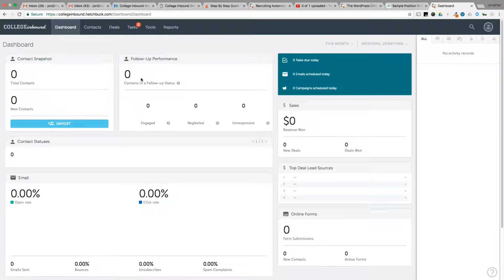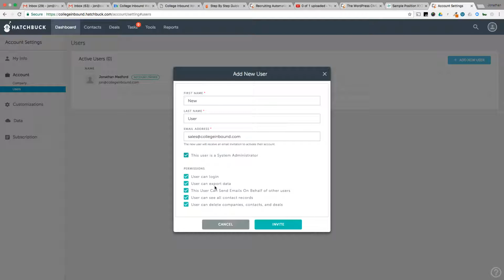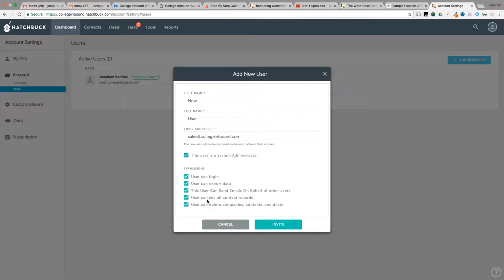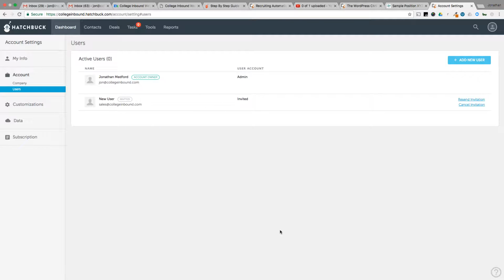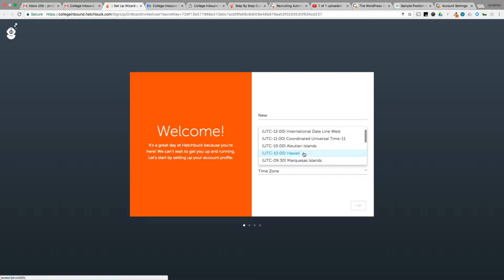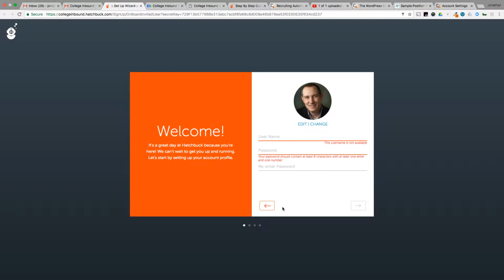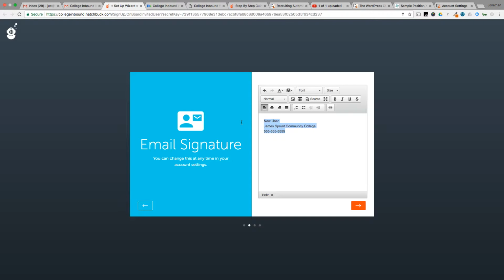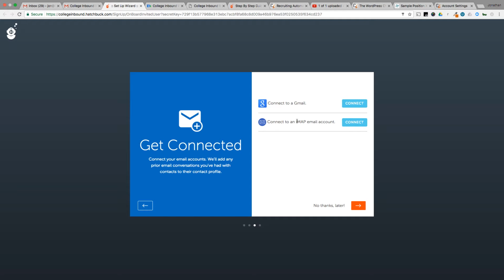New User Setup in Hatchbuck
For more on how College Inbound can help your community college with enrollment automation,